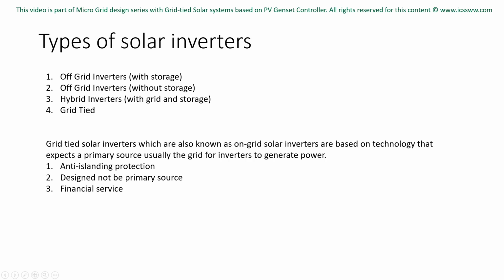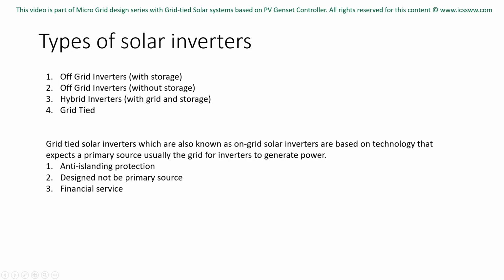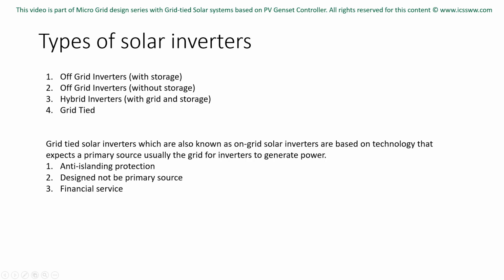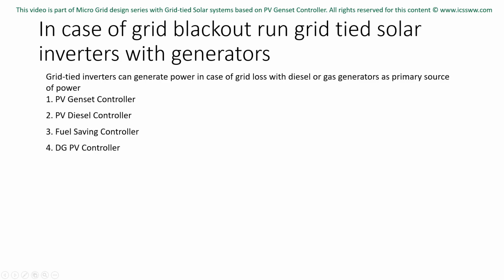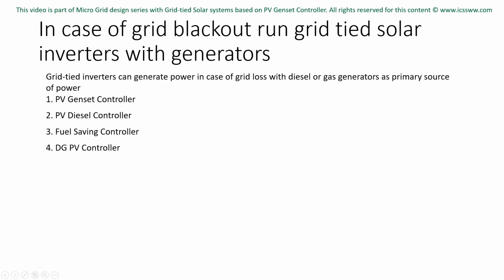Why grid tied inverters stop injection in case of grid loss? How run them without Grid?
in this video we will discuss Why grid tied inverters stop injection in case of grid loss? How run them without Grid?

00:00 - Video Agenda
00:29 - Speaker's Introduction
00:45 - Various type of Soiar technologies
03:47 - Run Grid-tied solar without grid
04:33 - PV Genset Controller
05:08 - PV SCADA MAX (A complete Solar SCADA Monitoring Solution)

What is limited export in grid tied solar inverters Can DG PV Sync controller handle it?

Power factor issues with ongrid solar installations? How to fix reactive power issues with the grid?

Why grid tied inverters stop injection in case of grid loss? How to run grid-tied inverter without Grid?

INQUIRY FORMS
EnergyPK PV Genset Controller Inquiry Google Form